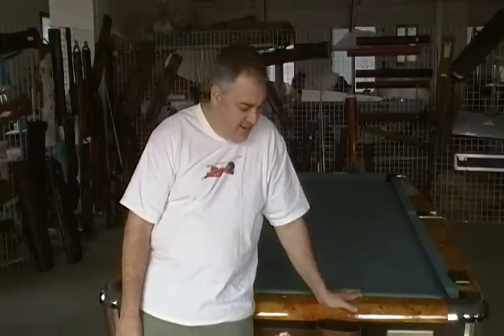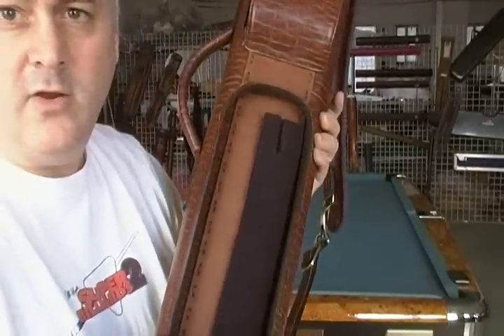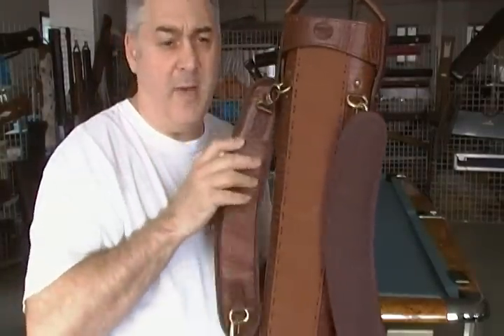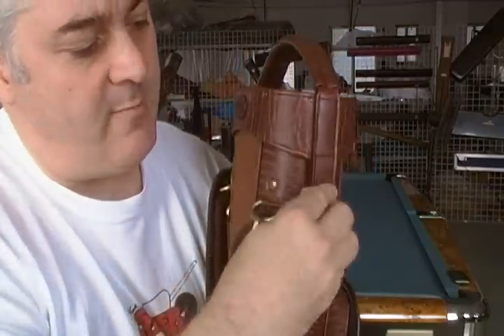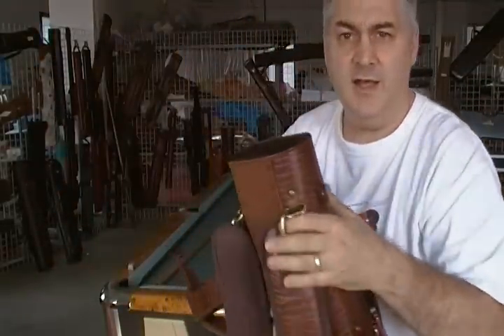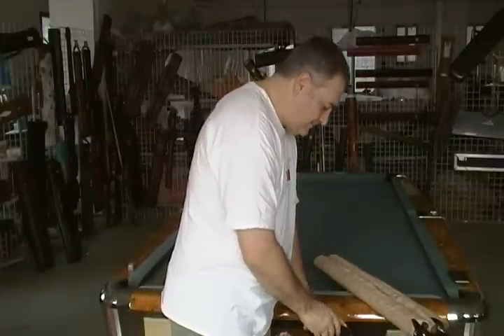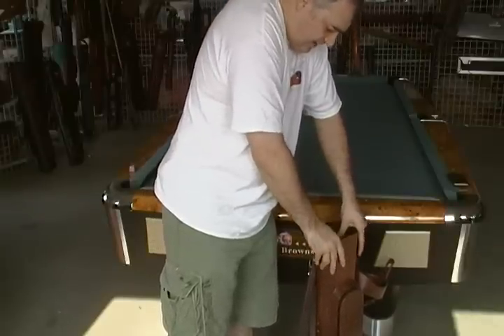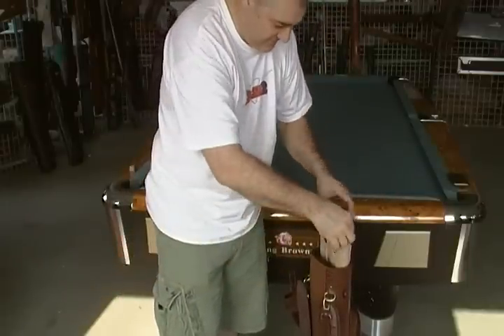Chris-Casey-Case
This is hybrid vinyl-leather case we did for Chris Casey.  It's got Wave Case pockets, backpack straps, and a removable interior all by request.